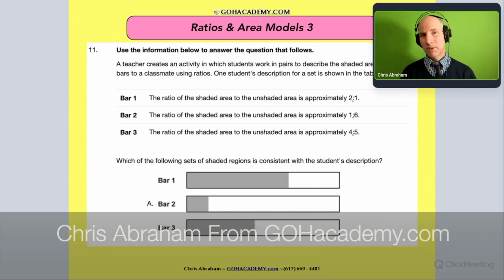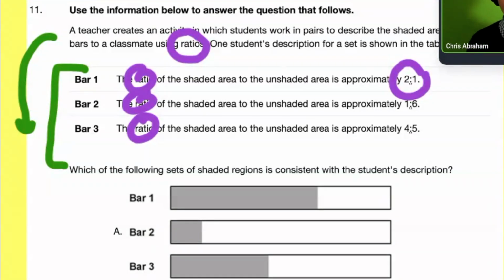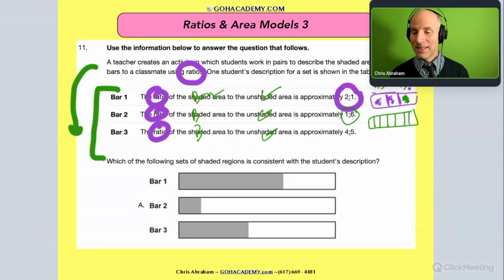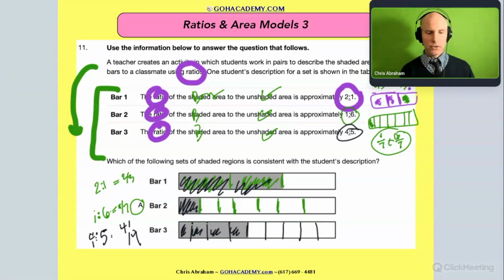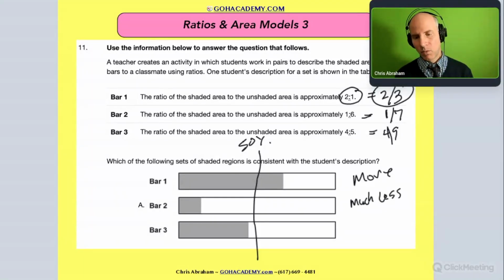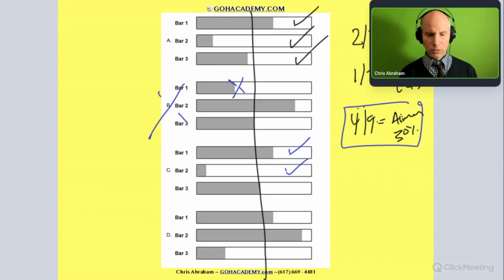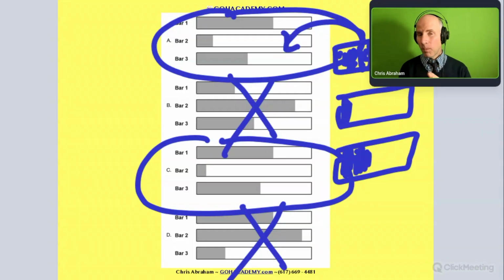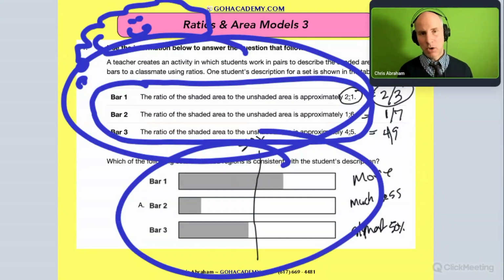#11 ~ Ratios & Models ~ MTEL (278) General Curriculum Math & Science Practice Test ~ GOHacademy.com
GOHacademy